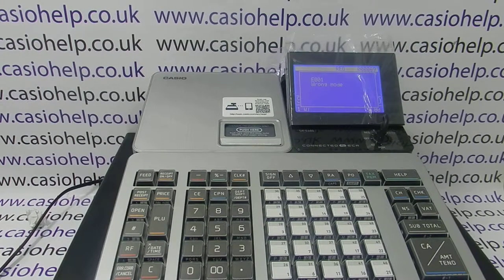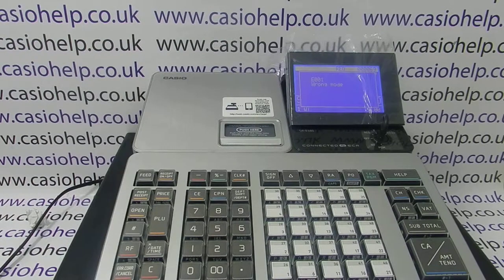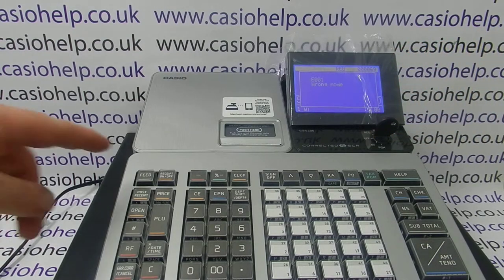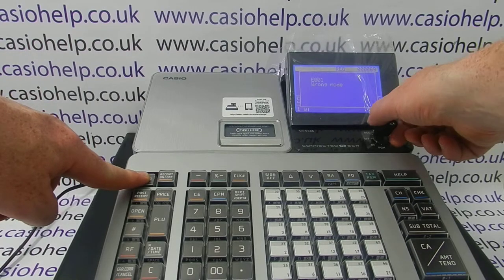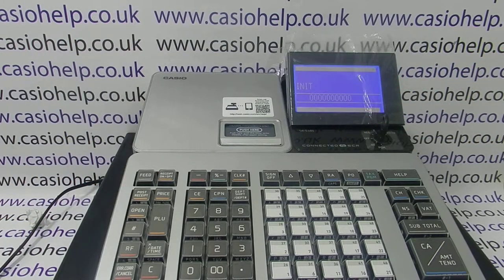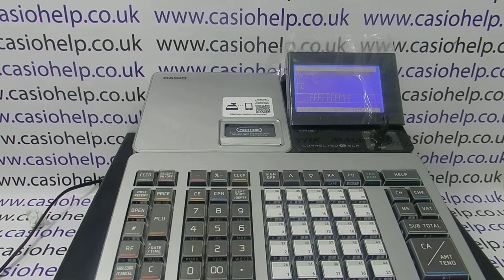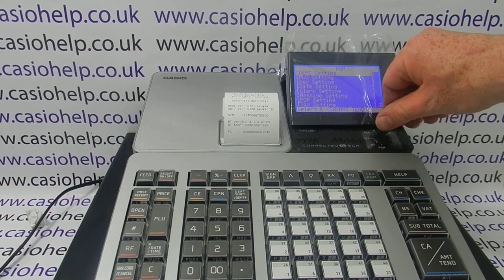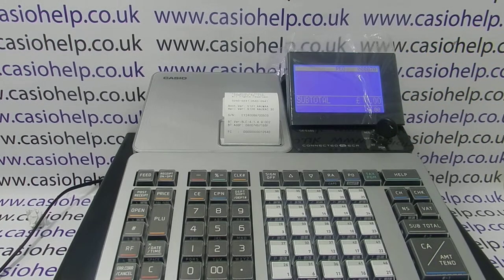How To Clear Casio Till Lock Up Casio SR-S500 / PCR-T540 / SR-S820 Cash Registers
How to clear 'Lock Up' on the Casio SR-S500, PCR-T540 & SR-S820 cash registers.